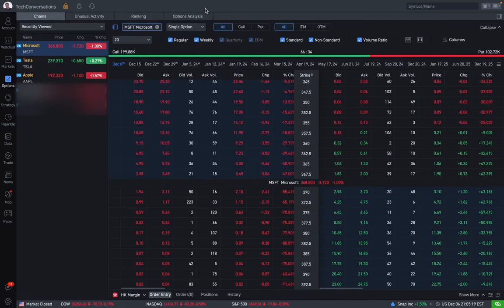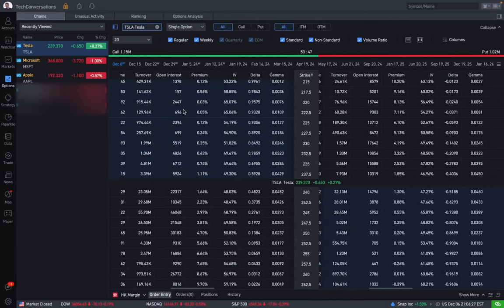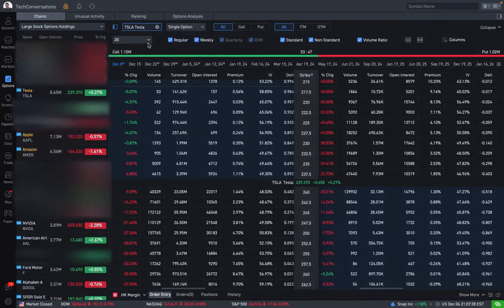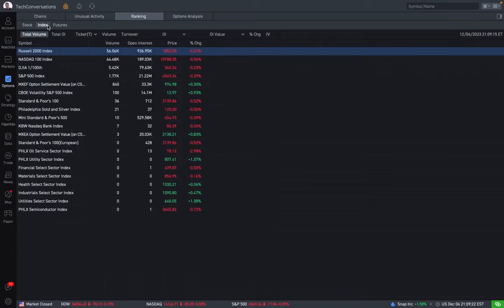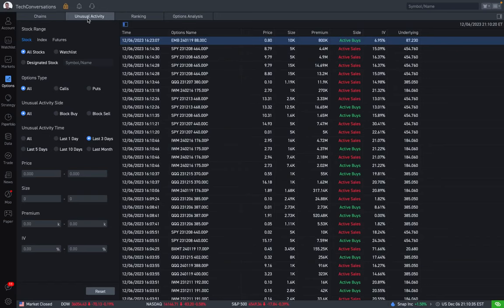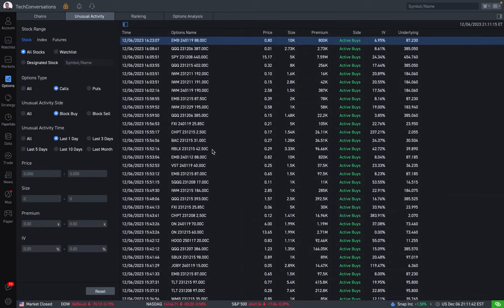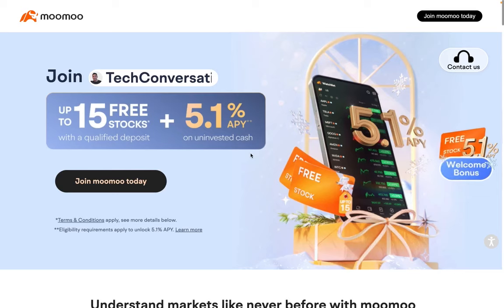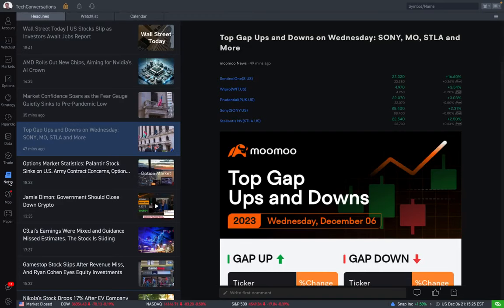USING MOOMOO ADVANCED OPTIONS SCREENER & UNUSUAL OPTIONS ACTIVITY (PRIVATE)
Earn 5.1% APY on your uninvested cash and get up to 15 free stocks when you make a qualified deposit with moomoo